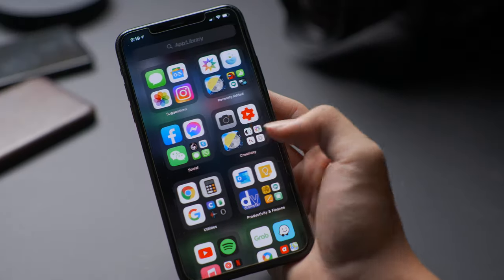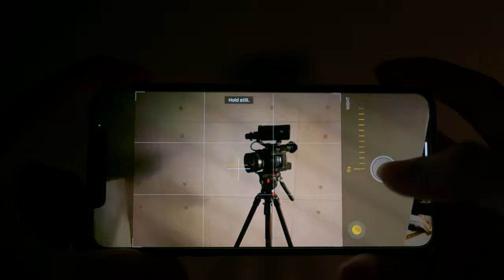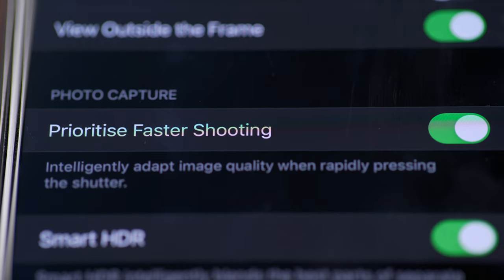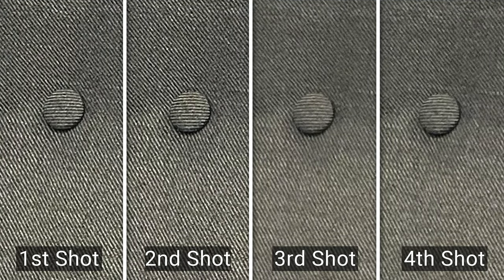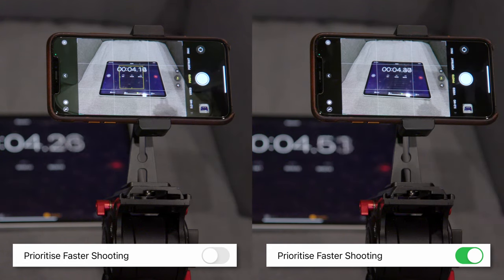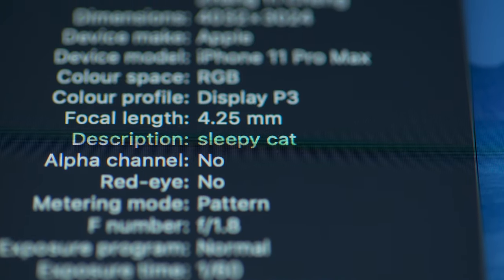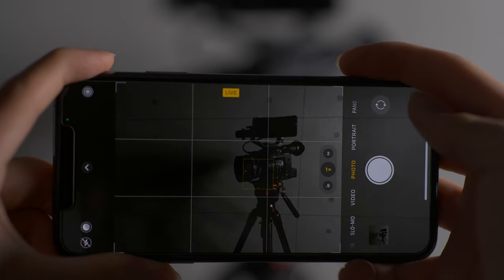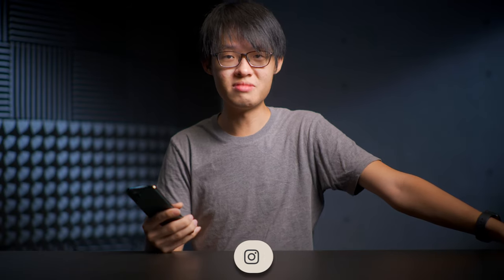4 Camera Upgrades in iOS 14 You Probably Missed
iPhone cameras got even better with iOS14! Here's 4 upgrades to the iPhone camera system that wasn't really talked about in the keynotes.

Special Patron shoutout to TheResistorNetwork for supporting the channel!